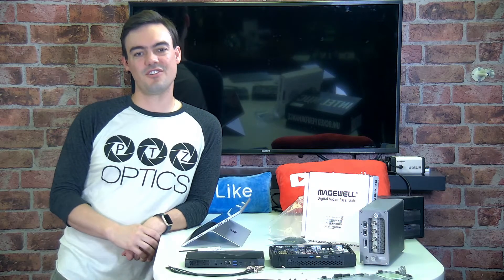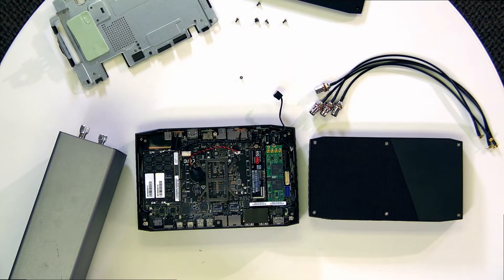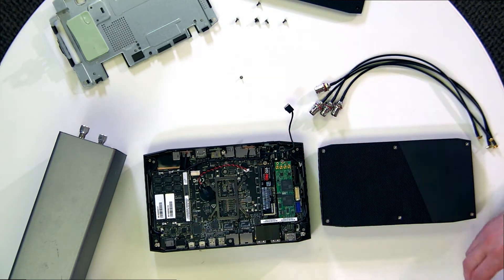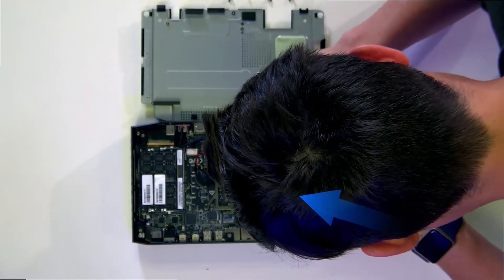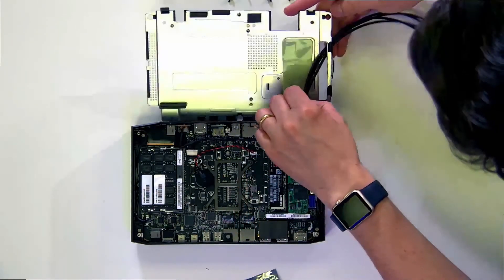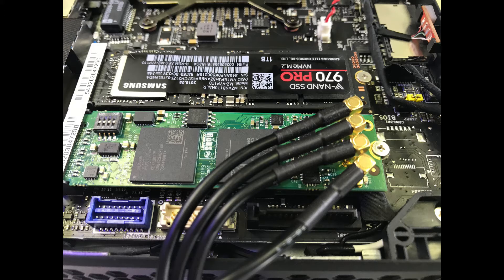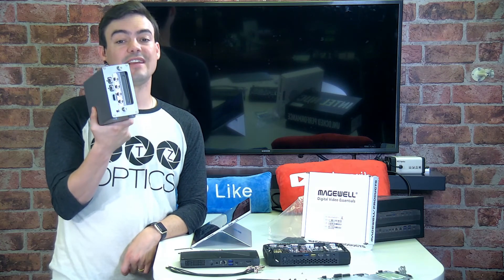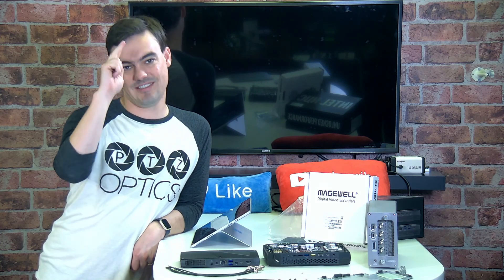How to install an M.2 Card in the Hades Canyon Intel NUC **Issues with overheating beware!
Wow, this was an interesting process trying to deck out an Intel NUC Hades Canyon with a 4-port SDI M.2 Micro PCIe card. This would make the Intel NUC Hades Canyon a powerhouse for video production allowing us to bring in 4 1080p60fps video inputs. Depending on the Magewell card selected we could even bring in 4K video from an HDMI source.